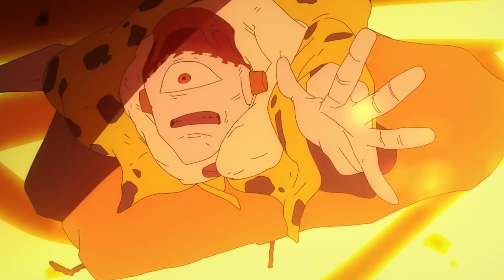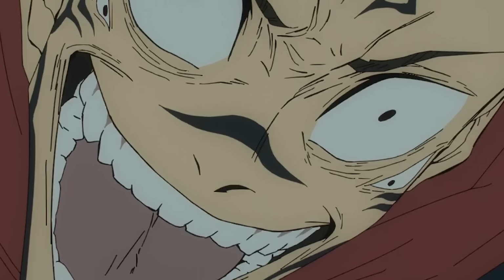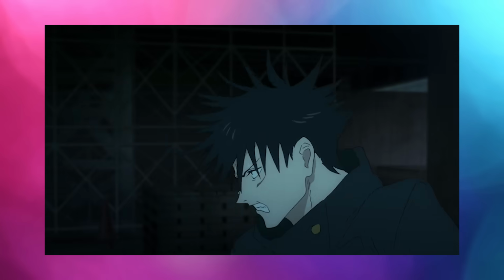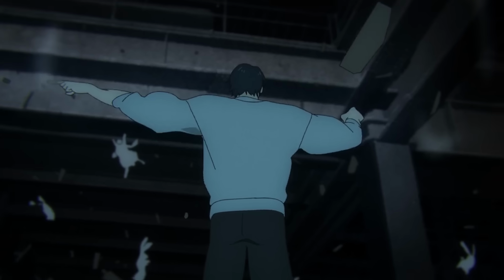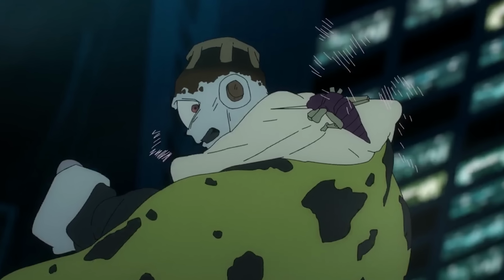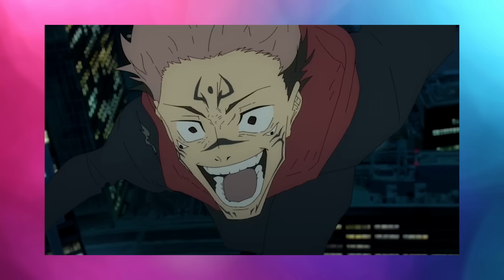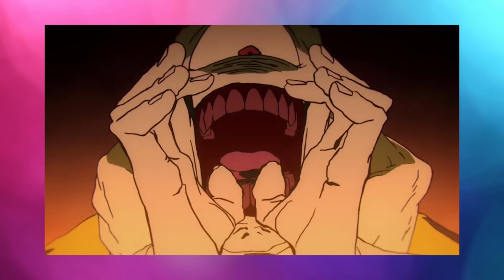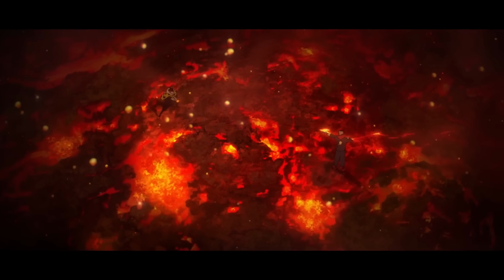EPISODE OF THE YEAR | Jujutsu Kaisen Season 2 Episode 16 Animation Breakdown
Holy cow...